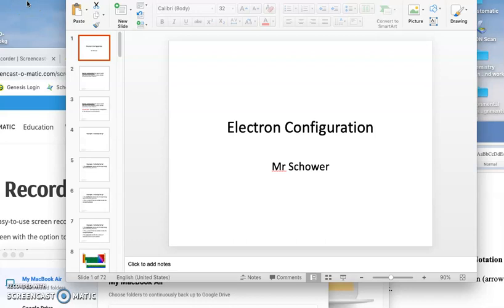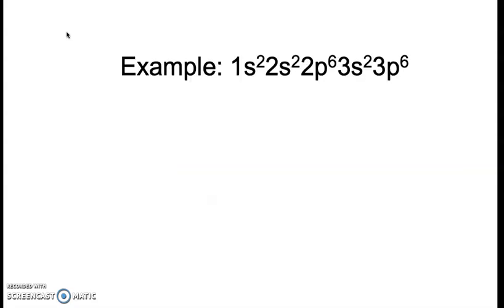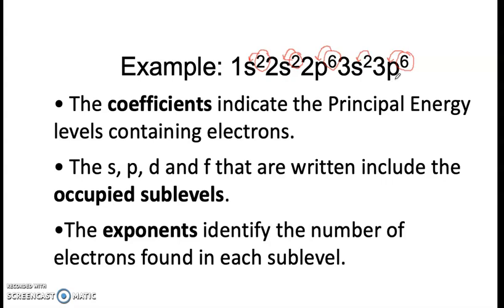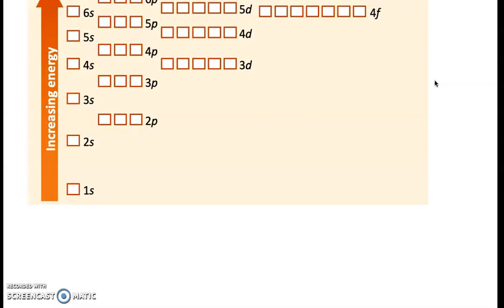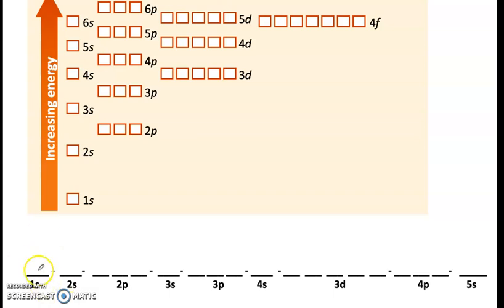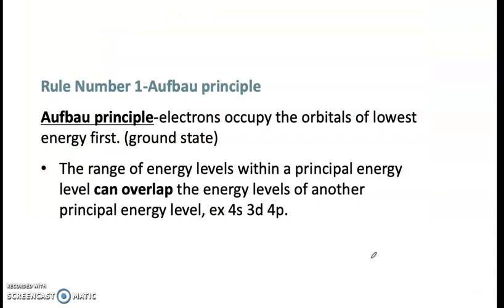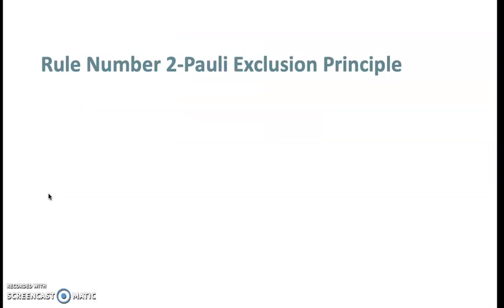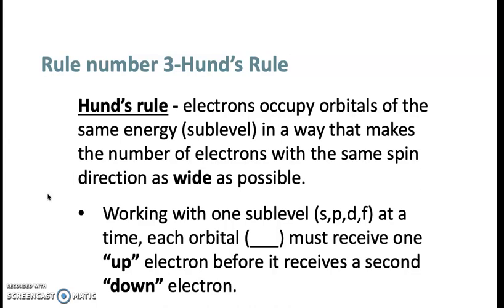Electron Configuration Part I